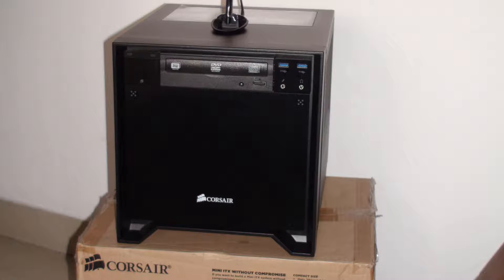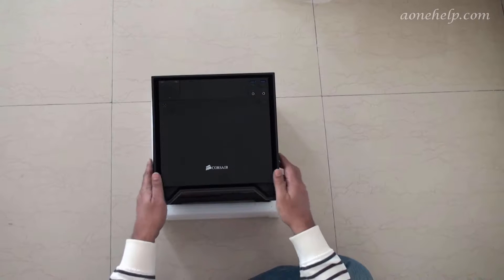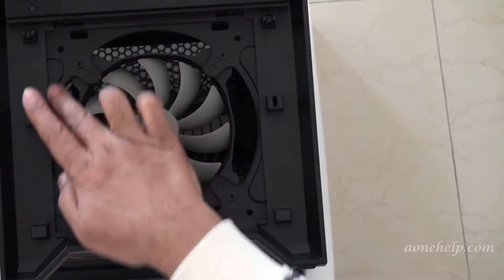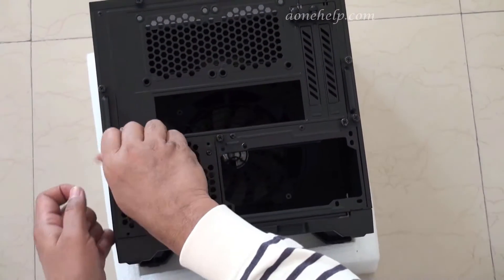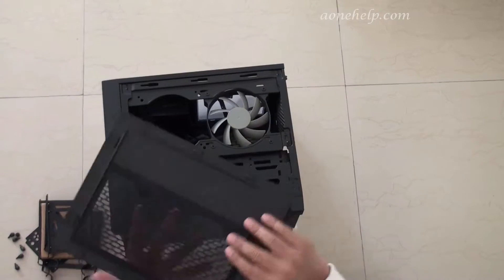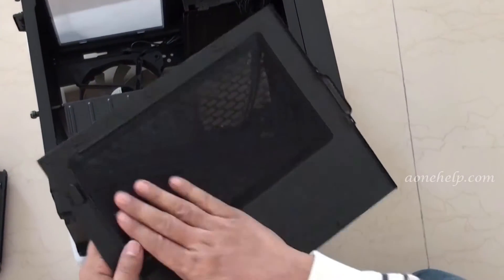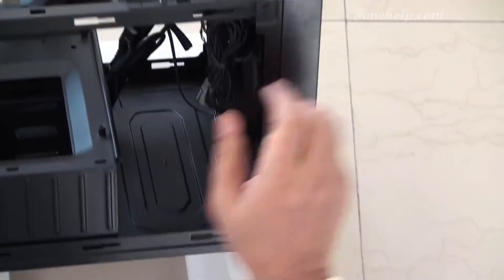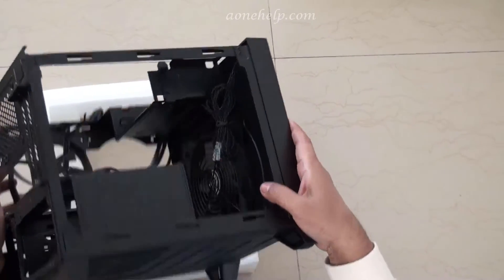Corsair Obsidian 250D Mini ITX PC case: Unboxing & Review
Corsair Obsidian 250D  mini ITX PC case is an ideal PC case for HTPC. I could not find any other mini ITX PC cabinet which is having an elegant look, more economical and available in Indian market

This video ) is about unboxing and review of Corsair Obsidian 250D Mini ITX PC case

Buy Corsair  Obsidian Series 250D Mini ITX PC Case (Black) from AMAZON